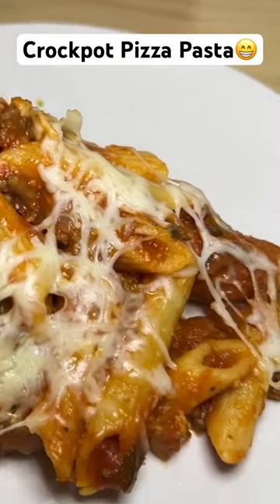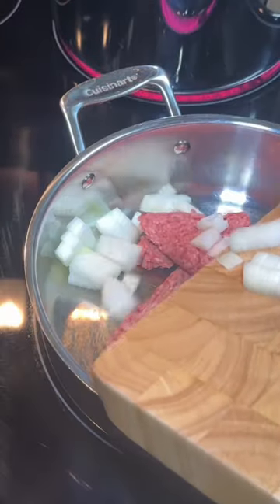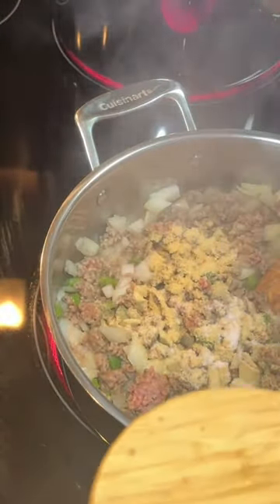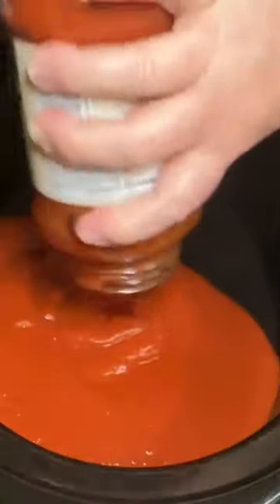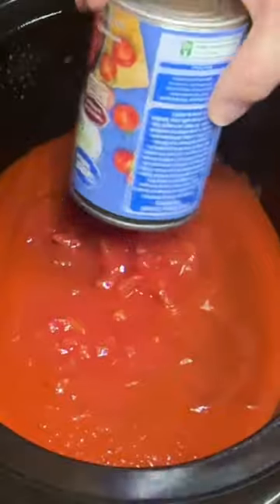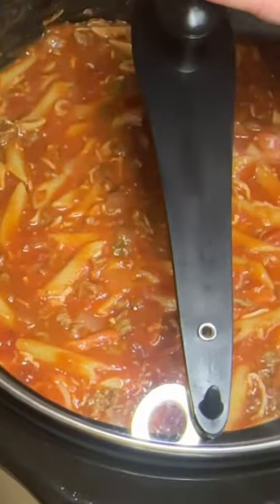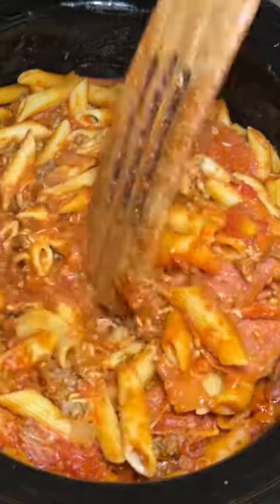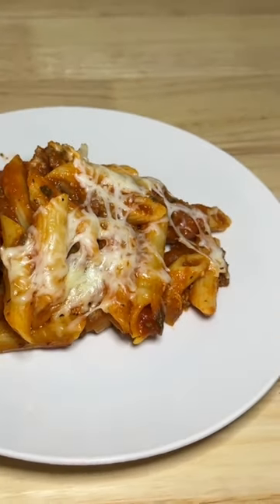Crockpot pizza pasta! So good!